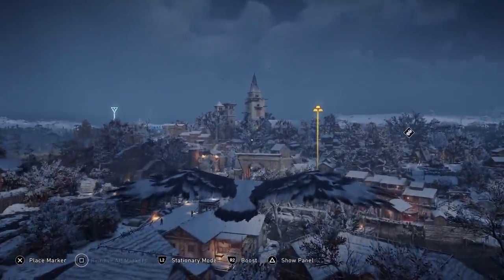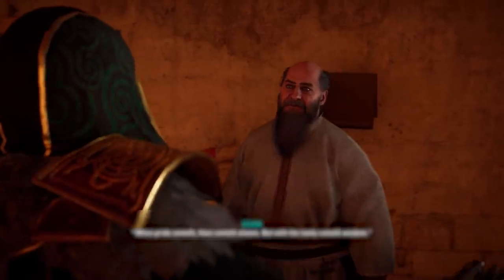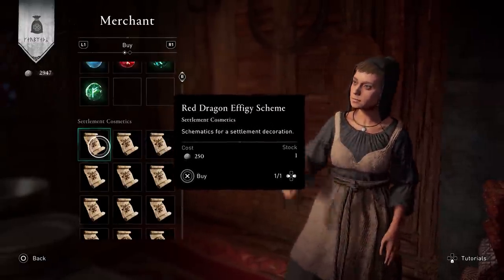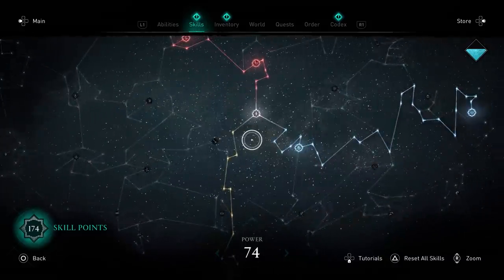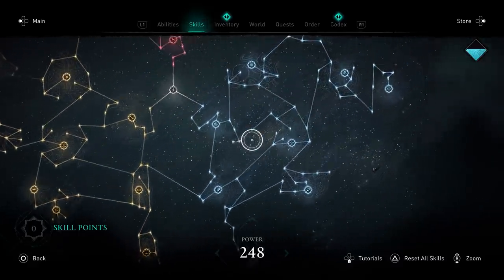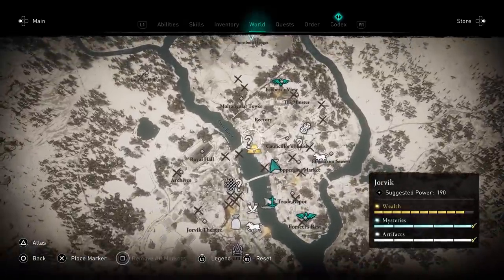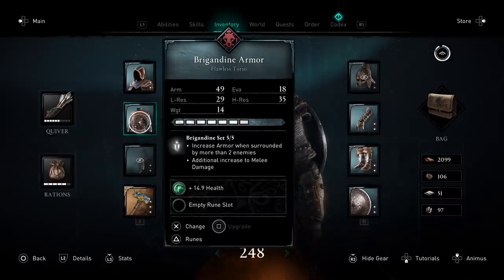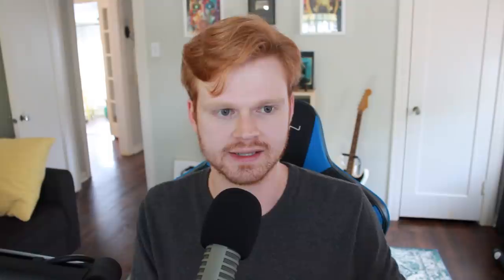Assassin's Creed Valhalla Gets A BIG Update! (Patch 1.0.4)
Assassin's Creed Valhalla gets a big update with it's first patch! Here's what I think about the changes so far :)

Become a member to unlock special perks!

Timestamps:
0:00 Intro
0:54 Performance and screen tearing
2:54 Vendor and rune UI changes
4:49 Skill tree Fate option
7:10 Raid wealth opportunity
7:59 Experienced travelers, footsteps, and offering altars
8:41 Duplicate items and clipping/cloak fixes
10:02 Final thoughts
11:07 Outro

Assassin's Creed Valhalla is an upcoming action role-playing video game developed by Ubisoft Montreal and published by Ubisoft. It is the twelfth major installment and the twenty-second release in the Assassin's Creed series, and a successor to the 2018 game Assassin's Creed Odyssey. Set in 873 AD, the game recounts a fictional story of the Viking invasion of Britain. The player controls Eivor, a Viking raider who becomes embroiled in the conflict between the Brotherhood of Assassins and the Templar Order.[c]

The game is set to be released on November 10, 2020, for Microsoft Windows, PlayStation 4, Xbox One, Xbox Series X and Series S, and Stadia. A PlayStation 5 version is set to be released on November 12.

Assassin's Creed Valhalla is an open world action-adventure game, structured around several main story quests and numerous optional side missions. The player takes on the role of Eivor (/ˈeɪvɔːr/),[4] a Viking raider, as they lead their fellow Vikings against the Anglo-Saxon kingdoms. The player will have the choice of playing Eivor as either male (voiced by Magnus Bruun [da]) or female (voiced by Cecilie Stenspil [da])[5] and is able to customise Eivor's hair, warpaint, clothing, armor, and tattoos.[6] The variety of weapons available to the player has been expanded to include weapons such as flails and greatswords. Combat has been changed to allow dual wielding of almost any weapon, including shields,[7] and every piece of gear that the player collects is unique.[1] The Eagle Vision mechanic of previous titles will return in the form of "Odin Sight".[8] The player's companion animal will be a raven named Sýnin[9][10] (Old Norse for "insight")[11][d] who can be used to scout the nearby areas, much like previous avian companions had done in Origins and Odyssey, and other parts of the game world from afar before Eivor engages in combat.[12] There will be more focus on the stealth aspects for both traversing the game world and in combat. The "social stealth" concept from earlier Assassin's Creed games will return: Eivor can hide from enemies not only in stationary environmental objects, but can pull down their hood and slip into certain crowds to use them as cover. Eivor can feign death, use their raven to distract guards, and can access a hidden blade for near instantaneous assassinations. The game's key bosses will all, through specific combinations of approach, tactics, and weapon selection, be able to be assassinated through a single attack, but still can be defeated through numerous other routes.[13]

Valhalla will have a similar structure of main story missions and a number of optional side missions. While the main storyline in past Assassin's Creed games typically moved linearly through the main sections of the game world, Valhalla has the player often returning back to the main settlement and back to areas previously visited as information about the new areas of England are learned by the Vikings through reconnaissance or from contacts. Not all missions require violent ends, with some that can be resolved through diplomatic means.[14] Player choices through conversation or gameplay options will affect the characters and their political alliances with other non-player characters.[7] The game will rely less on a traditional leveling system and instead focus more on the selection of skills through skill trees selected by the player as Eivor advances through the game. The difficulty posed by enemies will be rated based on the player's collection of skills.[7]

The development team aimed to introduce a wider range of enemy archetypes to Valhalla than in previous Assassin's Creed titles as they wanted the player to be continually surprised by the game even after playing for tens of hours.[7] Enemy archetypes will have their own special abilities that they can use against the player.[7]